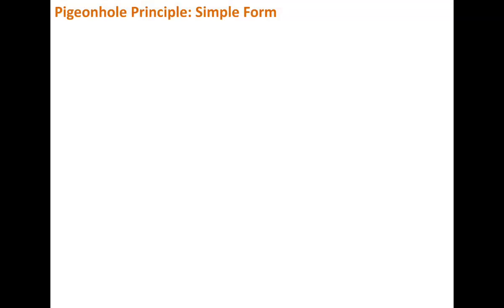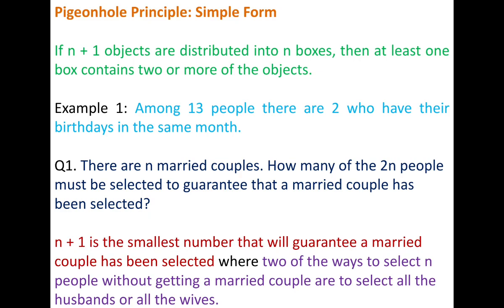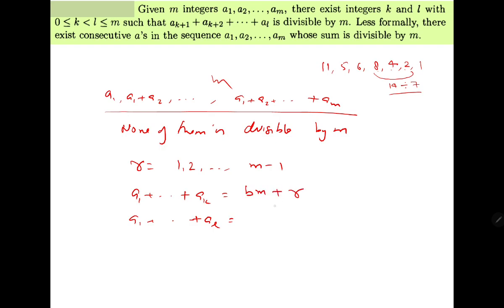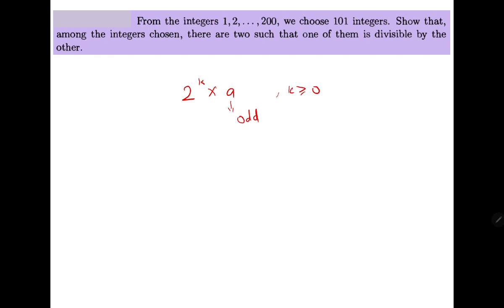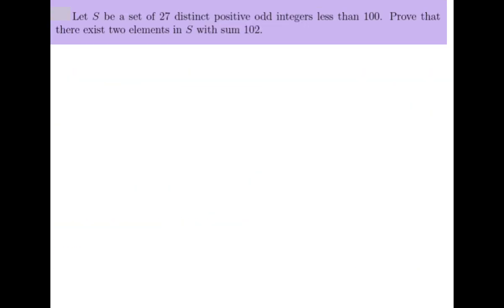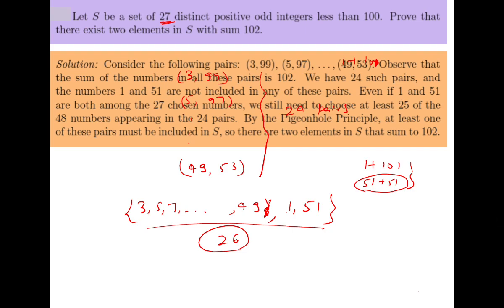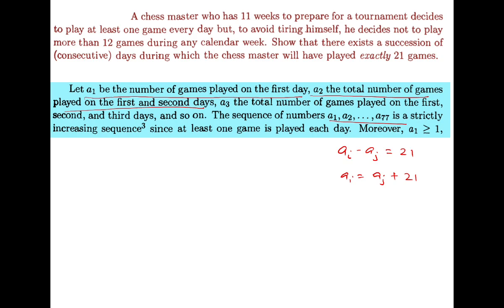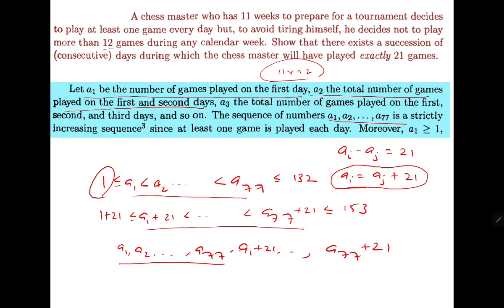L28: Pigeonhole Principle